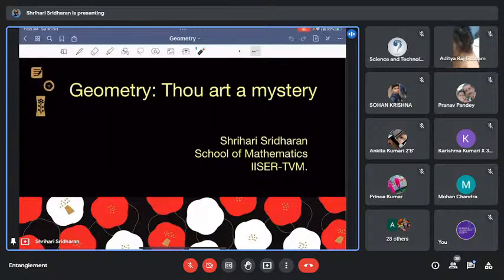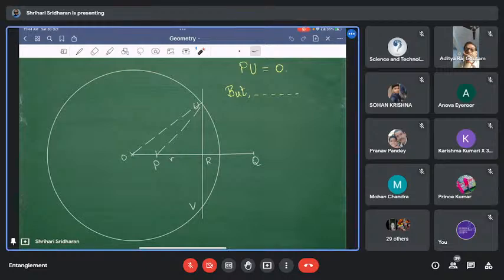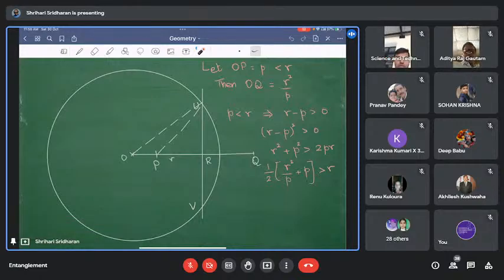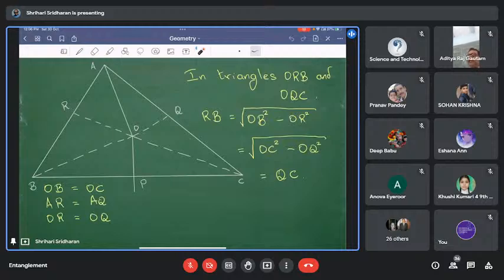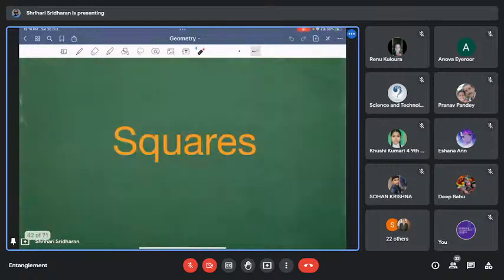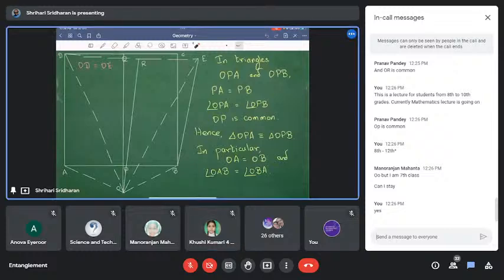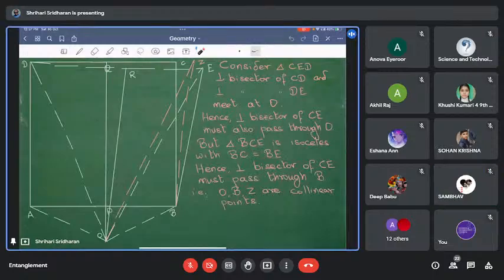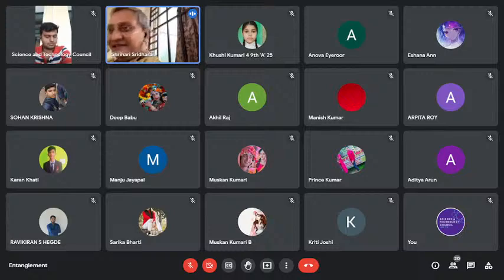Entanglement | Mathematics | Dr Shrihari Sridharan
Dr Shrihari Sridharan obtained his MSc from Anna University, Chennai. He completed his PhD at The University of Manchester, UK. He was a postdoctoral fellow at the Indian Institute of Mathematical Sciences Chennai, and the Indian Institute of Science Bengaluru. After serving as an Assistant Professor at Chennai Mathematical Institute, he joined IISER Thiruvananthapuram in 2014.
His research revolves around Complex Dynamics and Ergodic Theory.